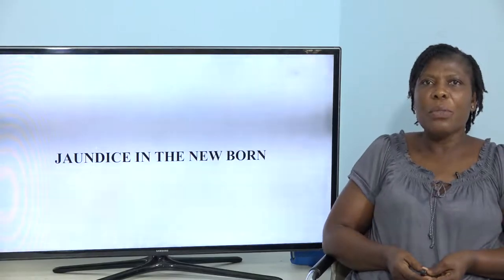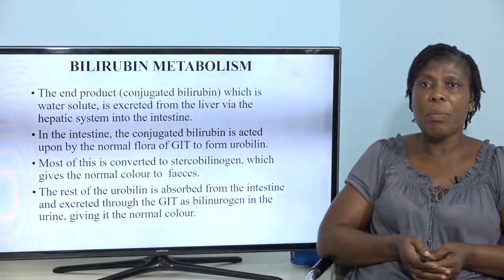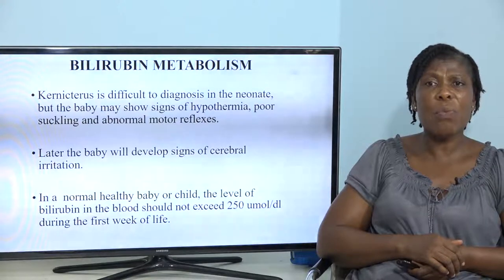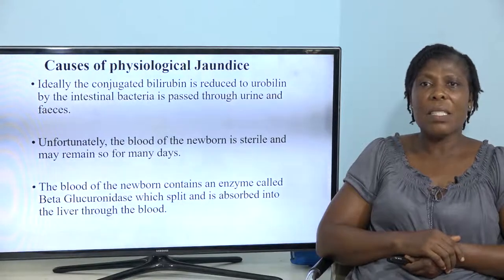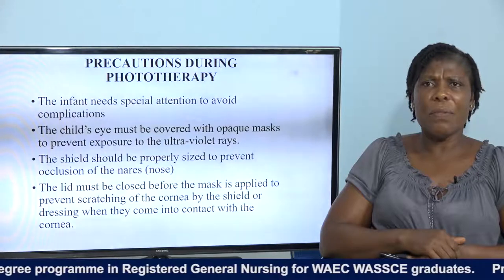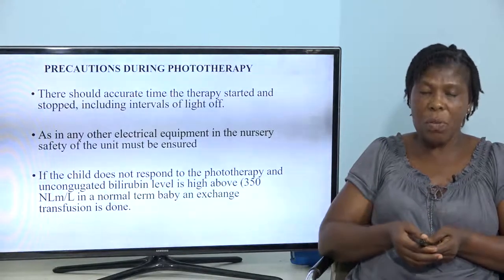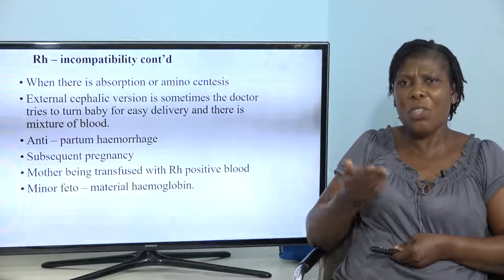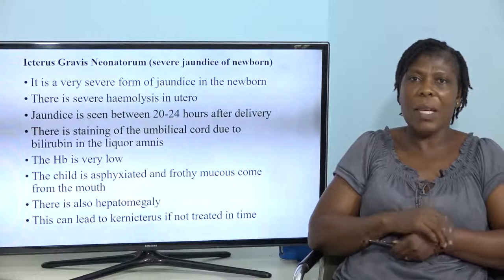Jaundice in the Newborn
Paedics I Lecture